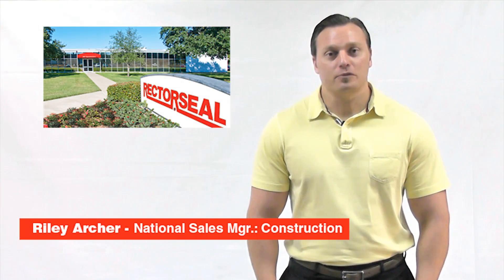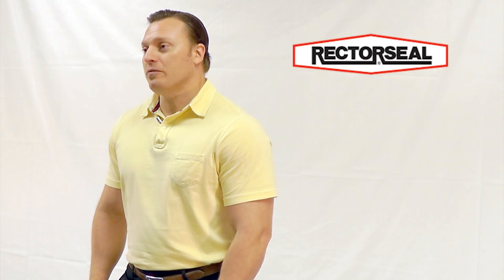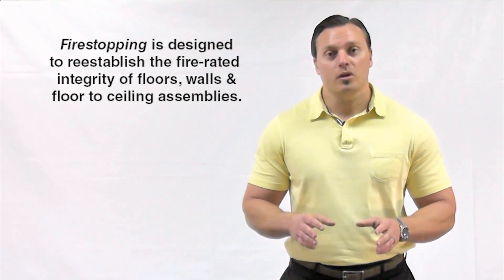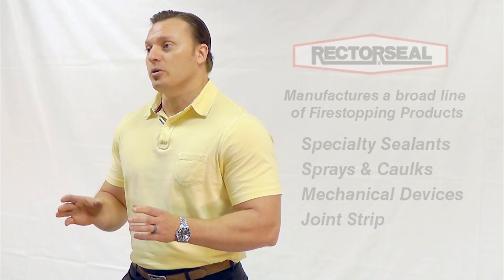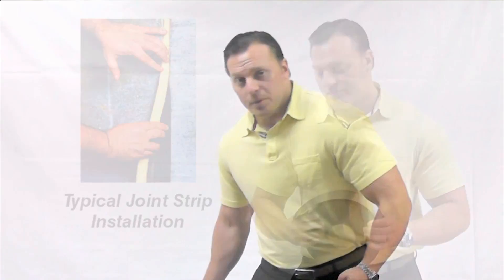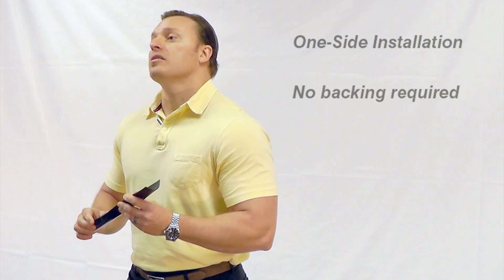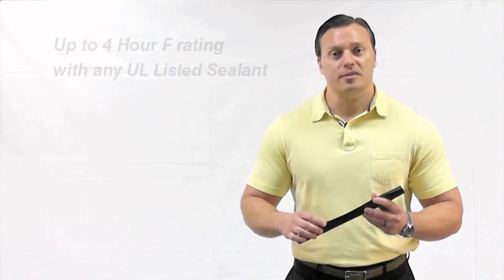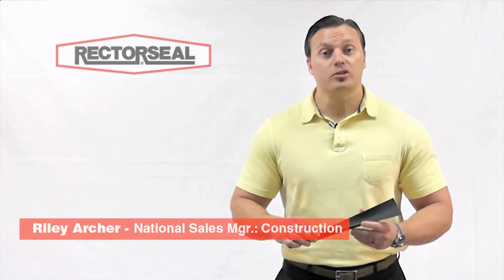Firestop Joint Strip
Application • Flexible strip firestop material used in concrete and masonry floor and wall joints up to 2" wide • Prevents the passage of fire between joints
Recommended for • Stadium construction, tilt up panels • Curtain wall panels • Steel utility boxes • All concrete and masonry wall and floor
construction joint applications • Can be used with any UL Listed sealant • Penetrations in walls & floors